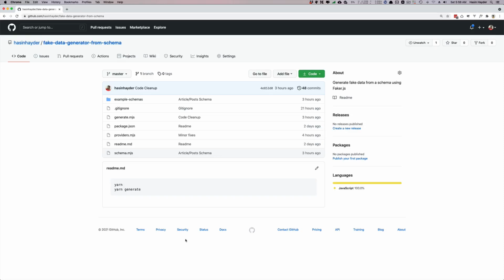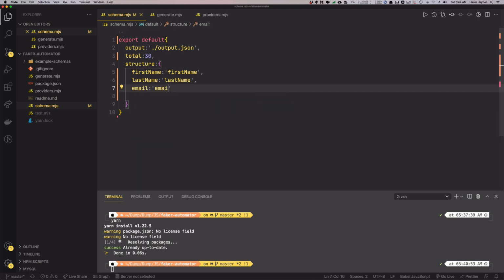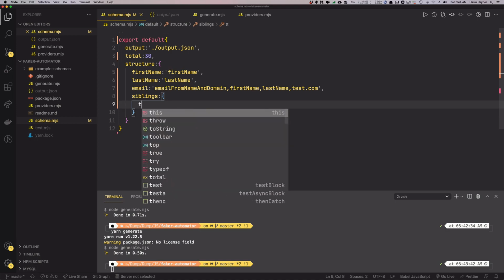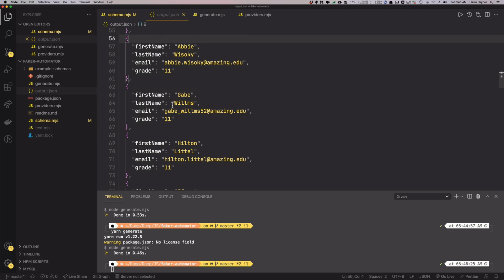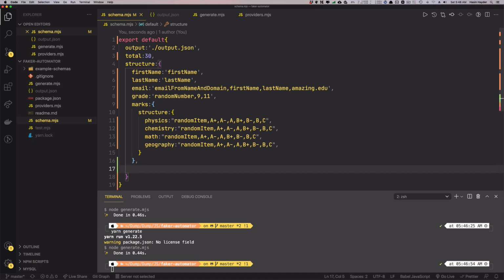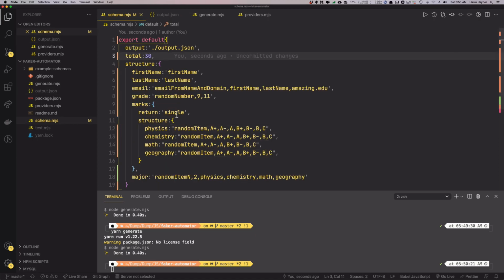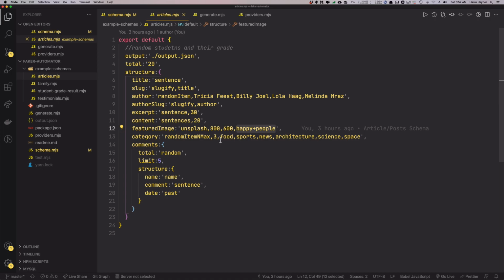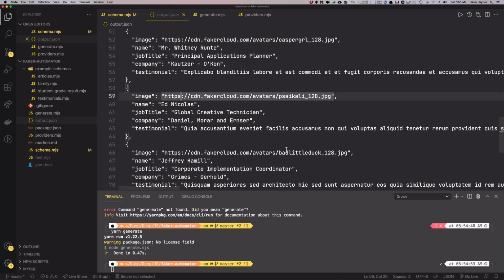Creating Structured Mock Data (Sample Data) For Your Project Without Writing A Single Line of Code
This tool can create a tremendous amount of structured mock/sample data for your project in a short time, like 1 million records in less than 12-20 seconds, without writing a single line of code. The best thing is that this tool comes with many utility providers and it's very easy to use. Let's have a look :)